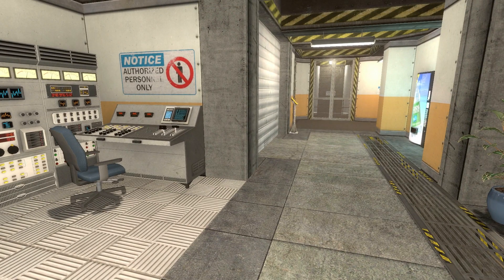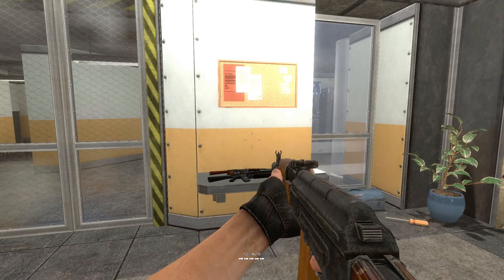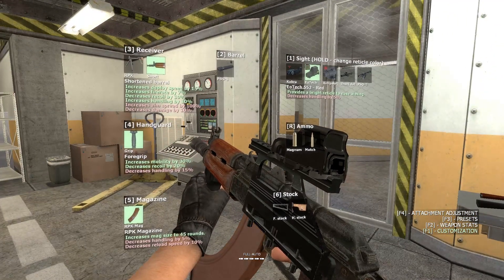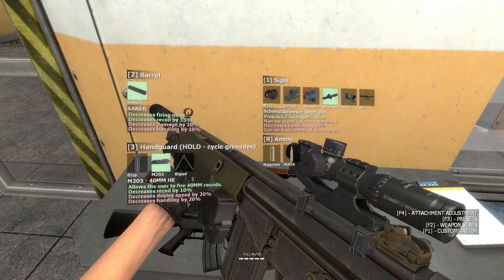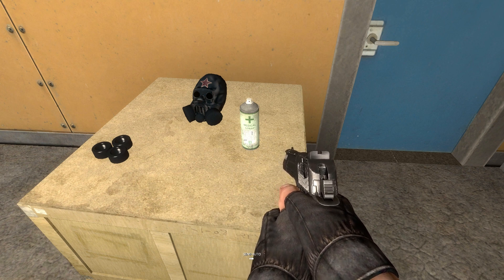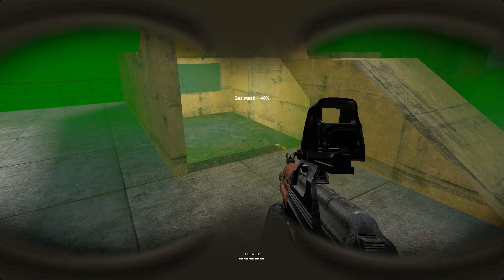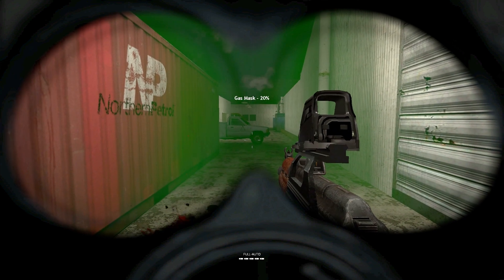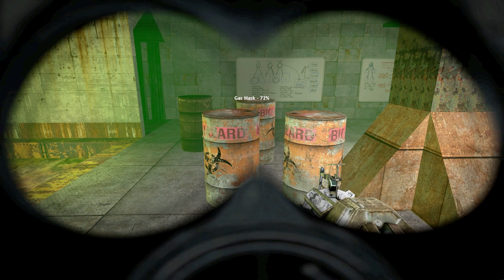G.Labs - Hazardous Gas and Customisable Weaponry (Garry's Mod)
Many thanks!